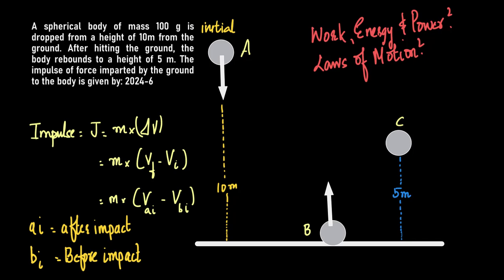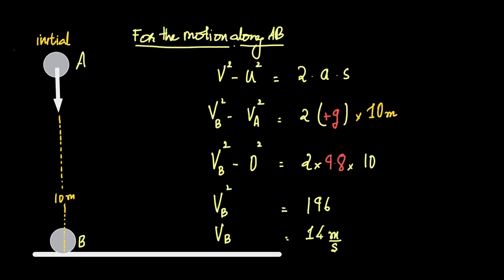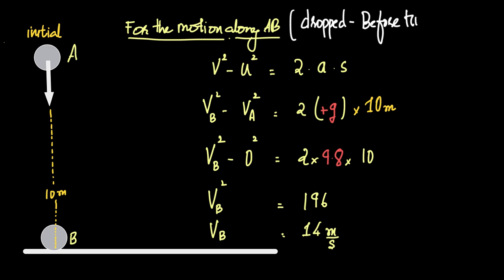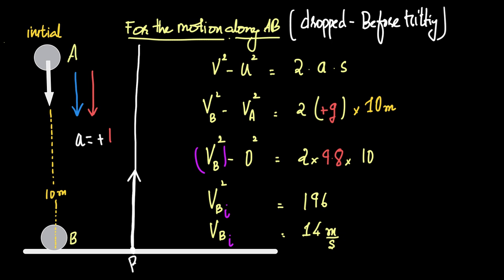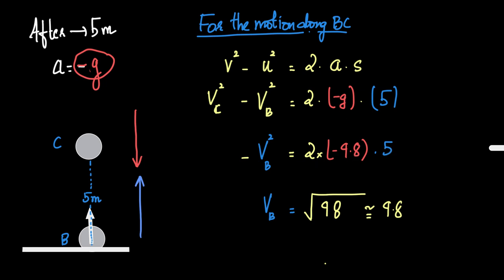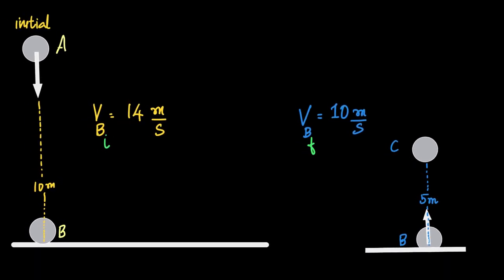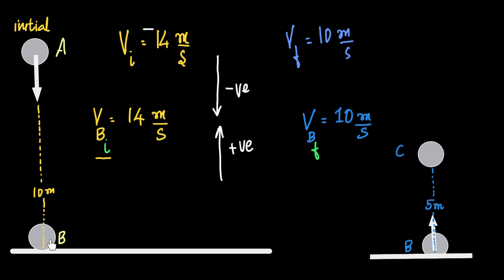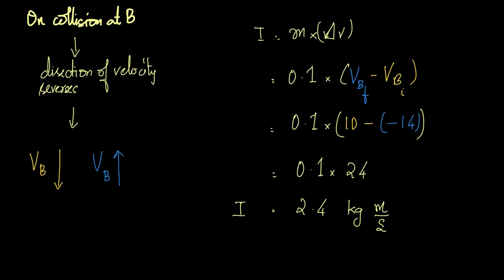A spherical body of mass 100 g is dropped from a height of 10m from the ground. After hitting the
A spherical body of mass 100 g is dropped from a height of 10m from the ground. After hitting the ground, the body rebounds to a height of 5 m. The impulse of force imparted by the ground to the body is given by:
(given, g = 9.8m /s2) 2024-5
(a) 4.32kg ms-1 (b) 43.2kg ms-1